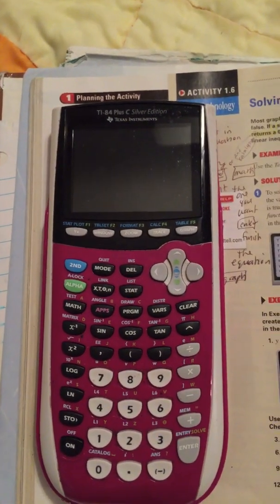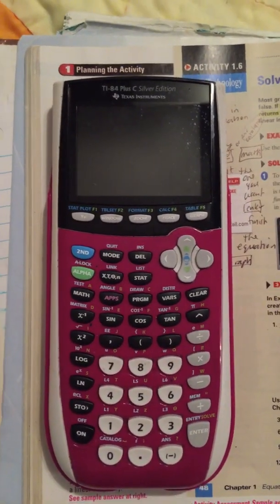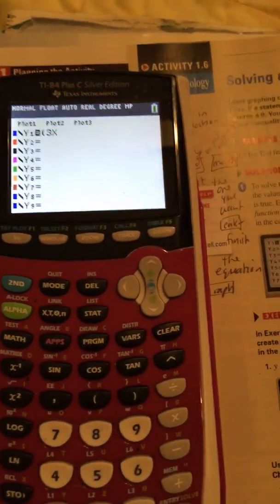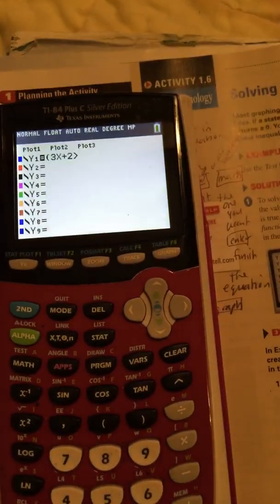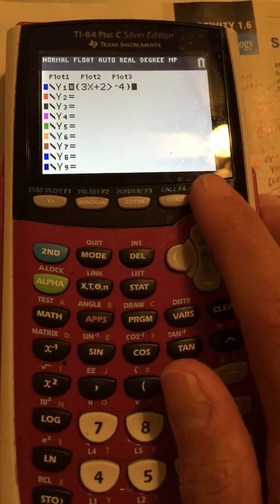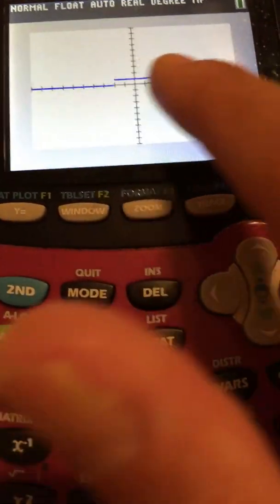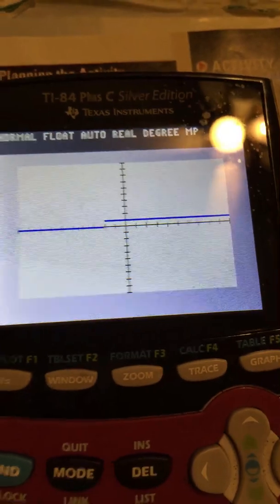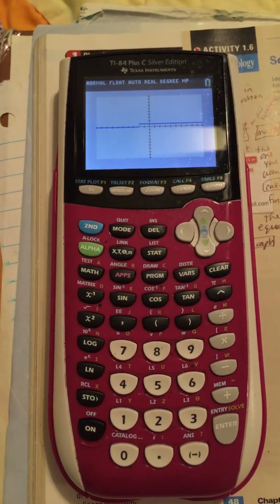Solving Inequalities with a TI 84 Graphing Calculator (Algebra 2 p. 48)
Calculator Lab. Solving Inequalities with a TI 84 Graphing Calculator (Algebra 2 p. 48) McDougal Littell 2004. p. 48 n. 1-13.